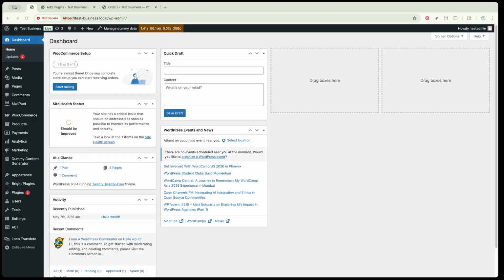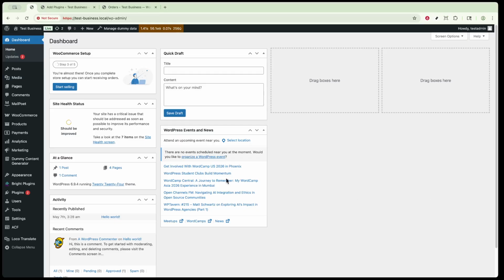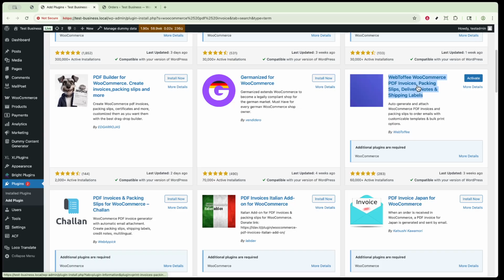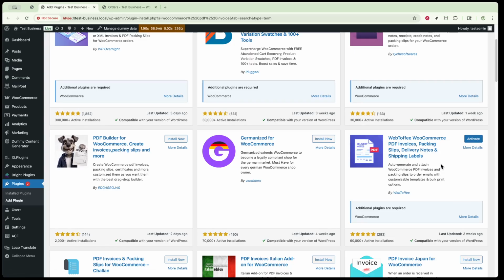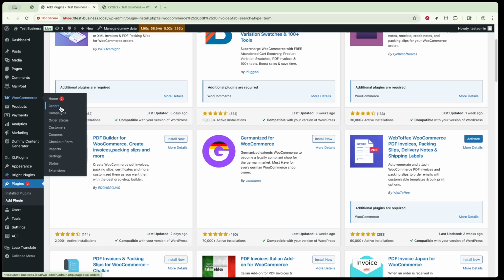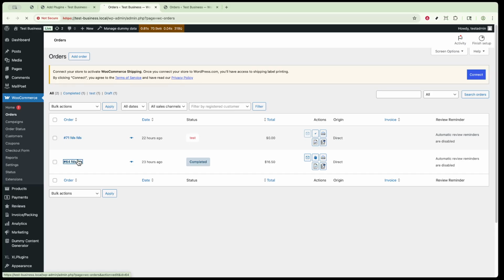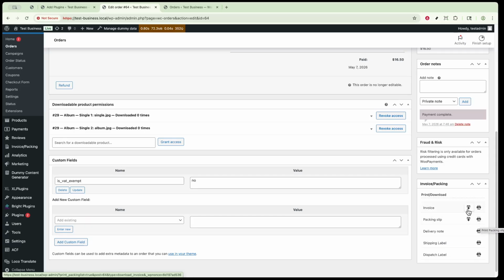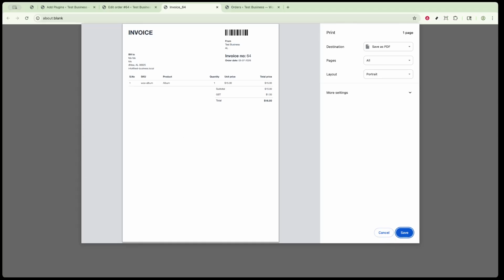How to Print Orders WooCommerce (Step-By-Step) [2026 guide]